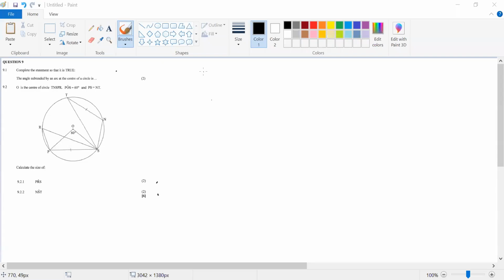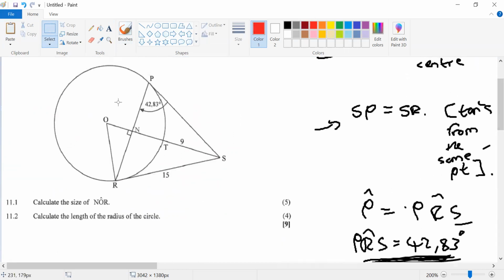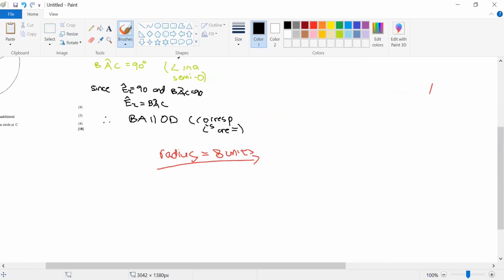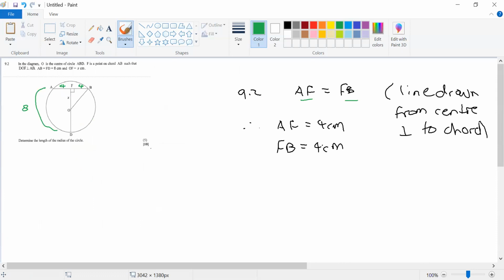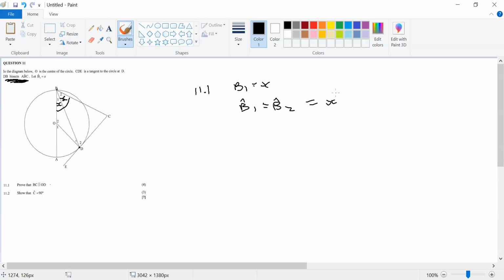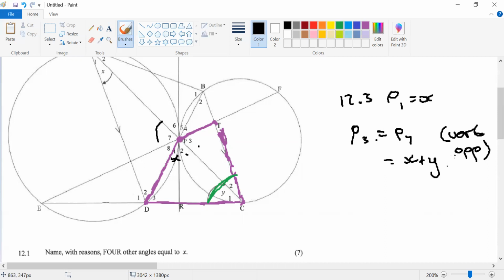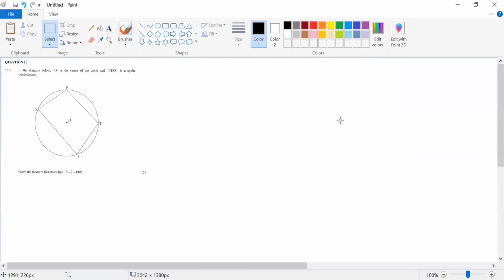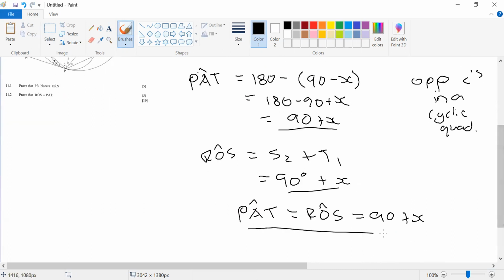Grade 11 Euclidean geometry past year papers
Solutions to the relevant questions for 2016, 2017, and 2018 papers.